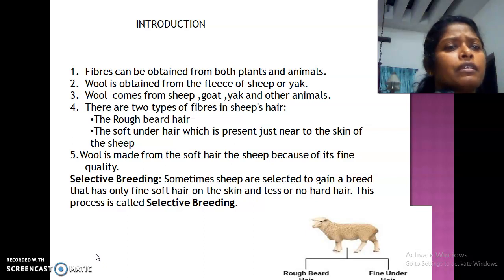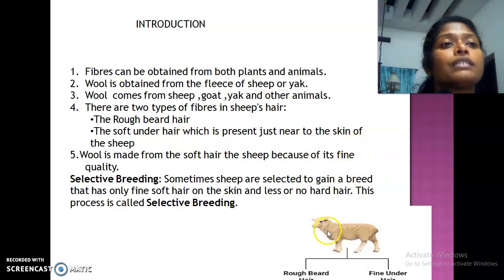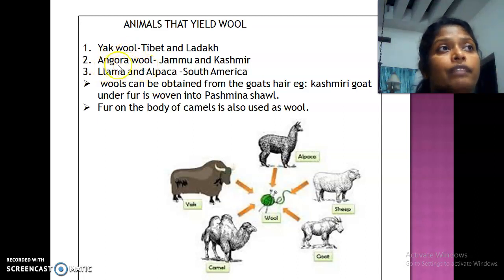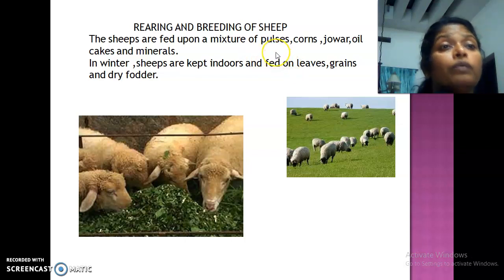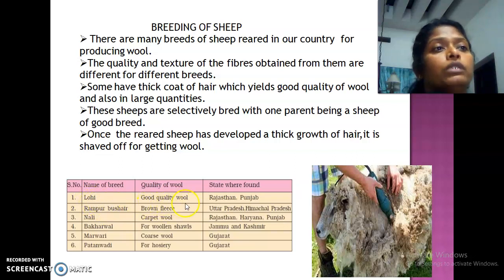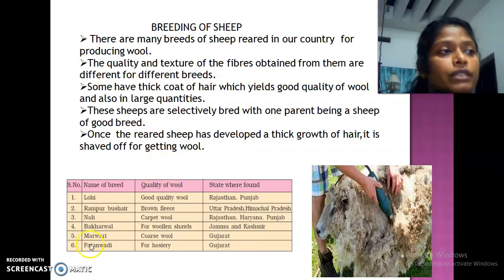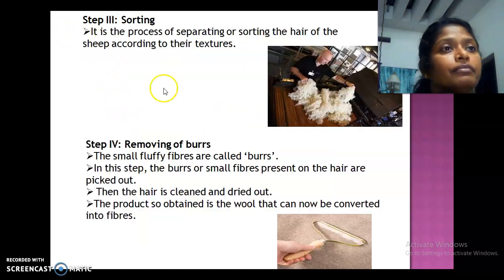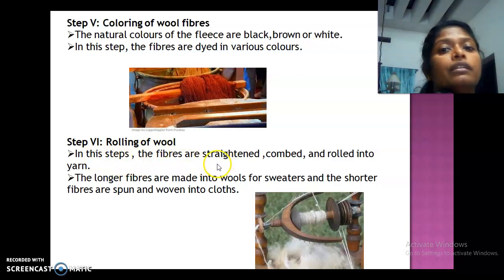TO FABRIC#Part-1/Gleeclass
cbse
 class-7-chapter 3